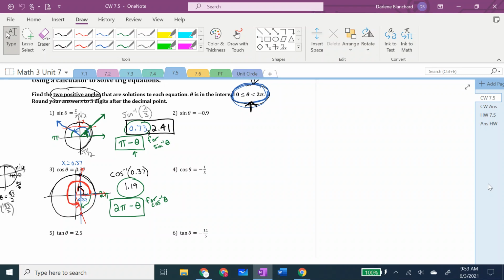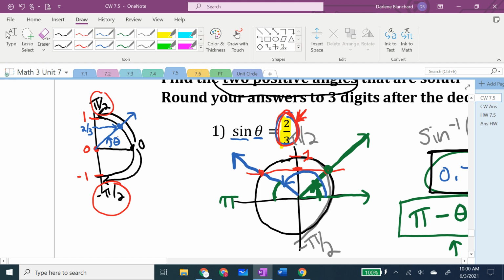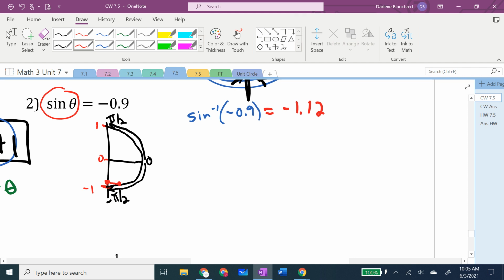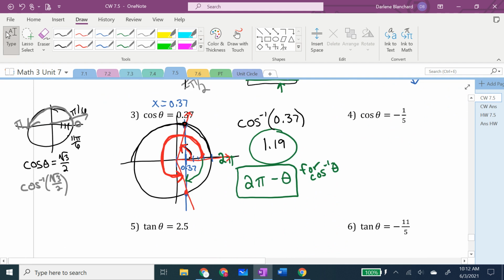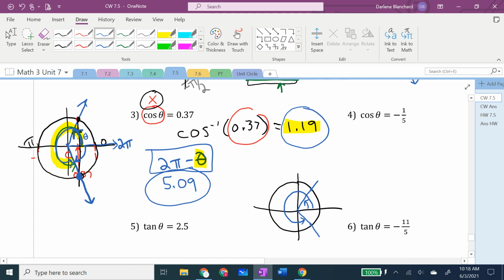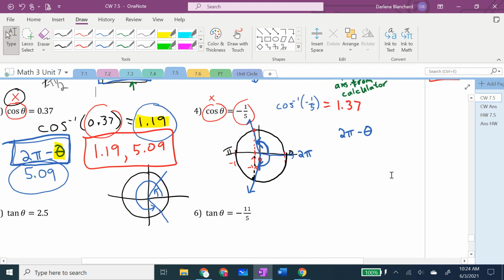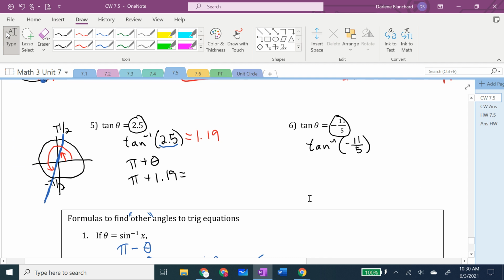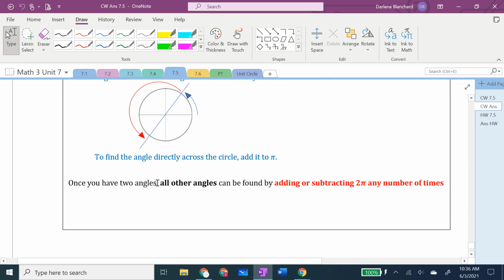Math 3 CW 7.5 (part 3)